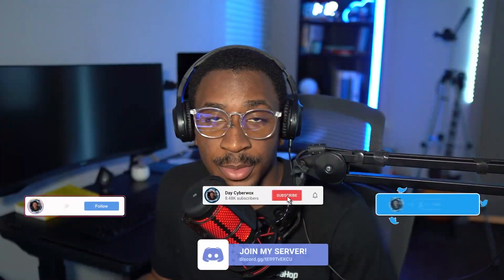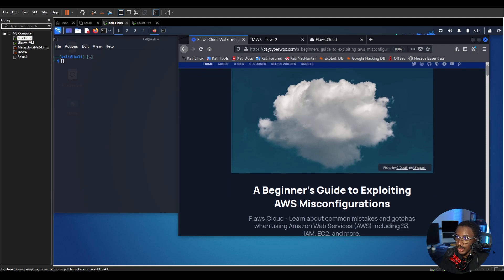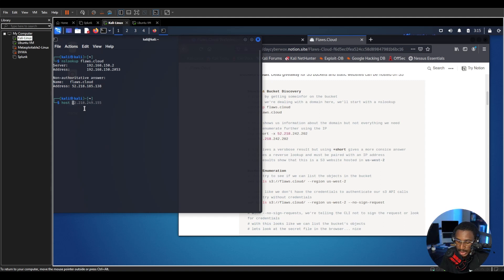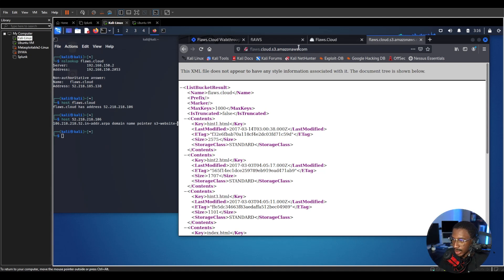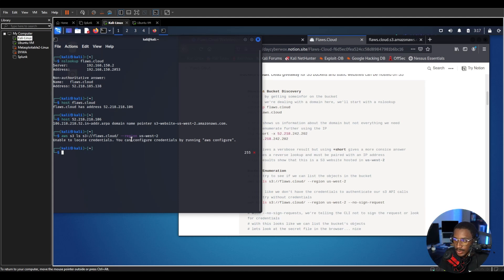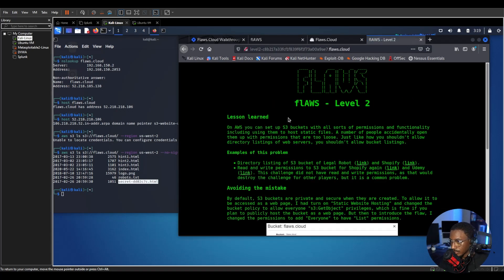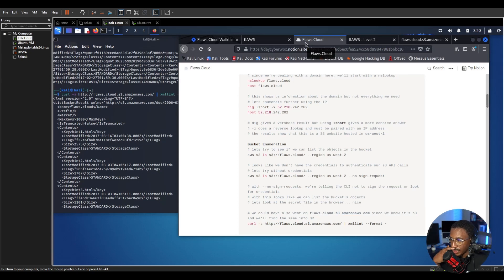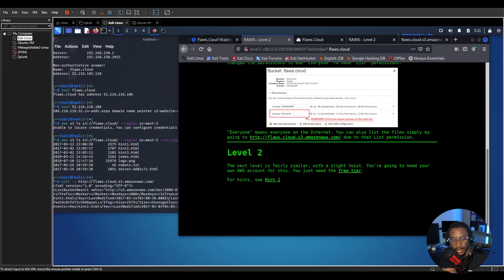Exploiting AWS S3 Misconfigurations [Flaws.Cloud | Level 1]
Through a series of levels, you'll learn about common mistakes and gotchas when using Amazon Web Services (AWS).

flaws.cloud

ABOUT ME
COLLABORATIONS & CONTACT
IG & Twittter: @daycyberwox